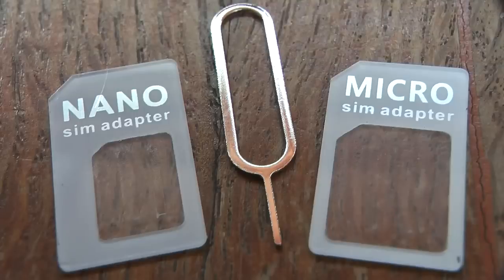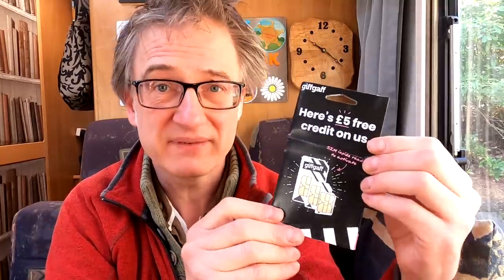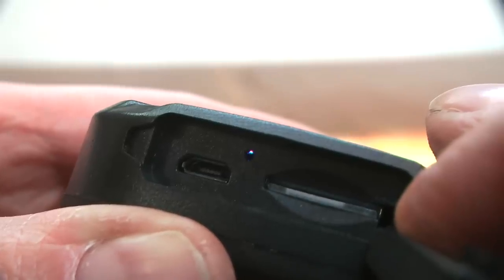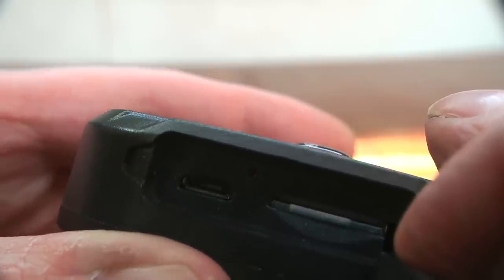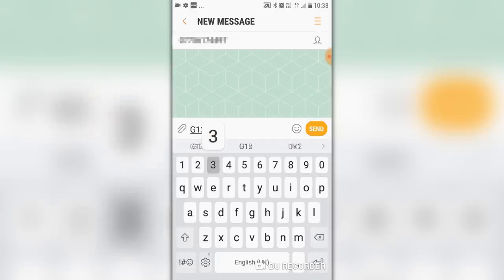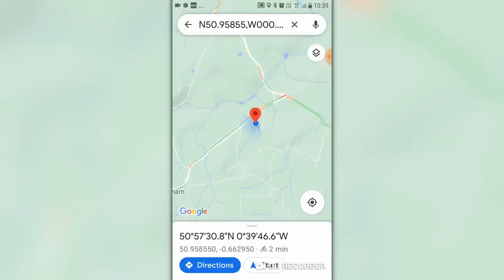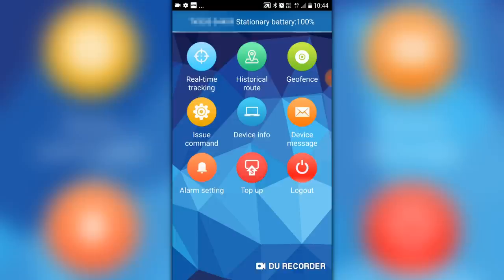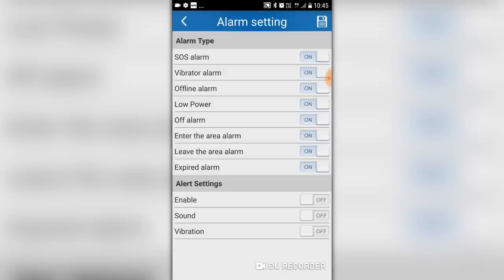Help Protect Your Motorhome from Thieves with this Cheap Tracker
I explain the setup of a cheap, subscription free tracker.

TKSTAR GPS TK905 Strong Magnetic Rechargeable Tracker

giffgaff PAYG Sim Card